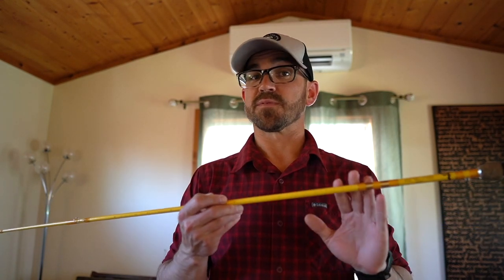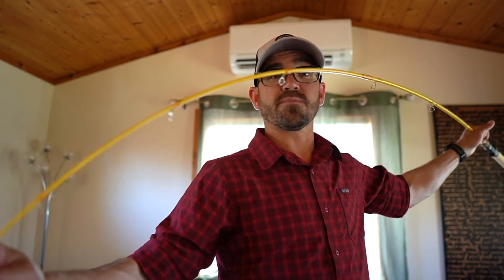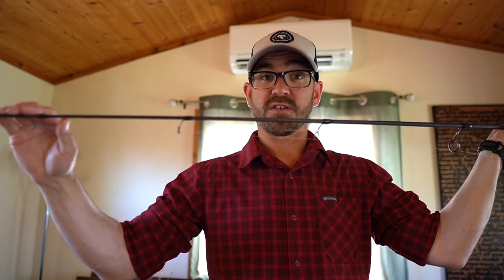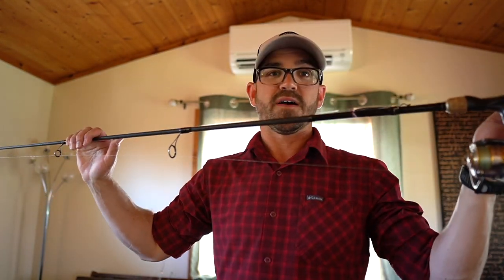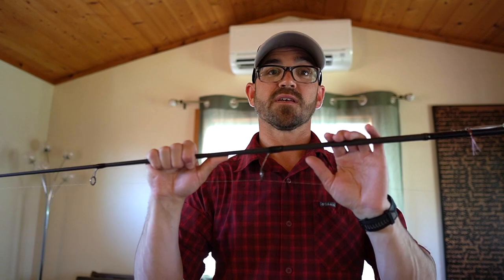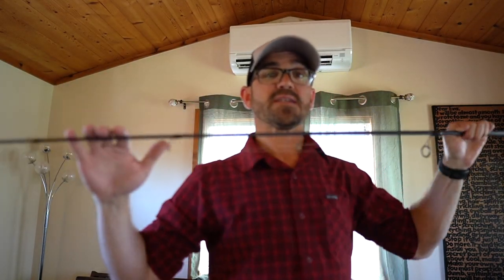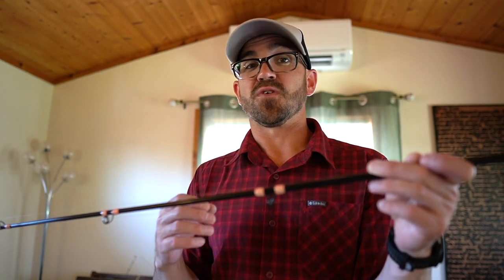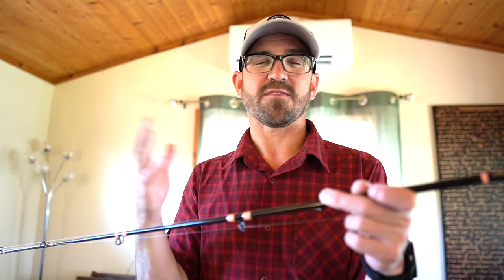What To Look For In A Kokanee Rod: Trolling & Jigging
There are a large number of Kokanee rods now on the market catering specifically to many style of Kokanee fishing. Deciding which is best for you depends on a number of factors from what type of Kokanee fishing you do, the techniques and depths you most commonly target, and personal preference. In this video I break down what to look for in Kokanee rods depending on your needs.

- 13 Fishing Defy 7'1" Med-light Spinning Rod